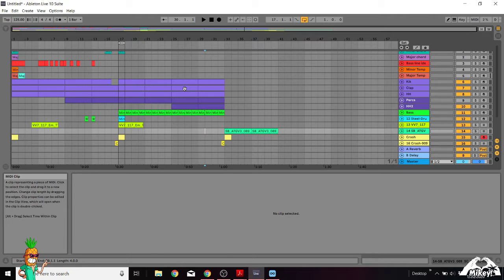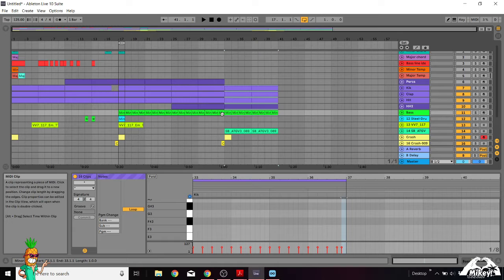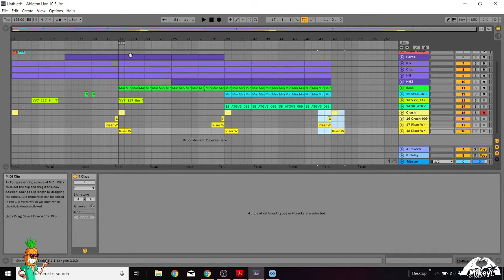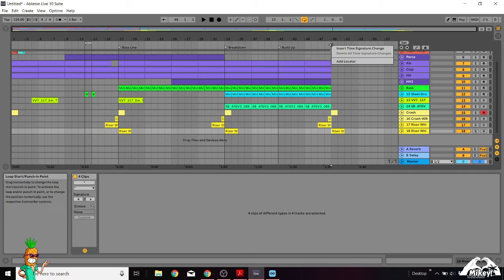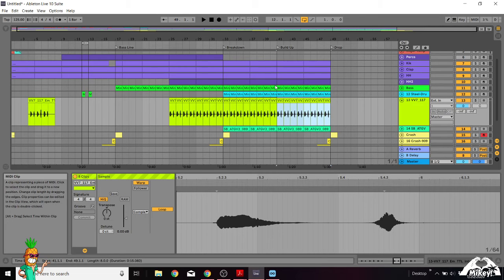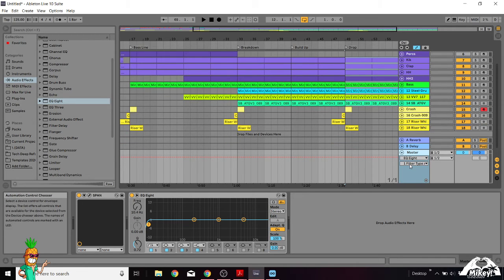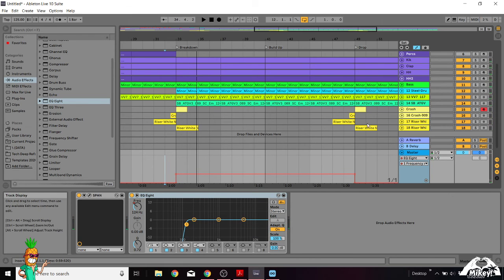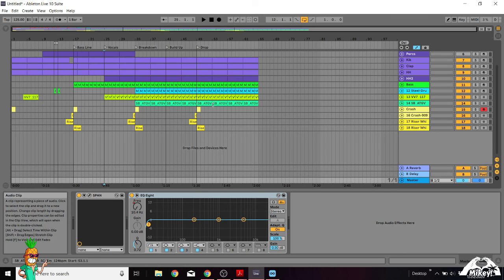30 Day Power Production Course Video 14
Week 3 - QUESTIONS!? Just Ask!!!

Step 14: Arrangement!

Beginners, rusty intermediate, or those looking for a new perspective: take 30 days to change your life, free your mind, move to the beach, and get signed!!! LET'S GO!!!

Socials: @HeartHandsMikey